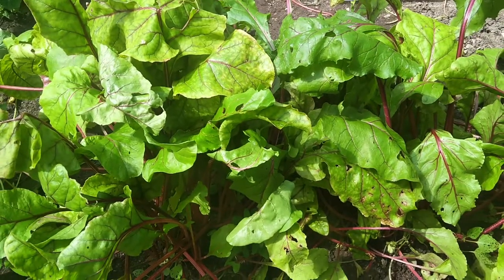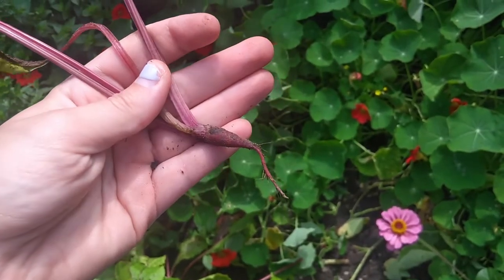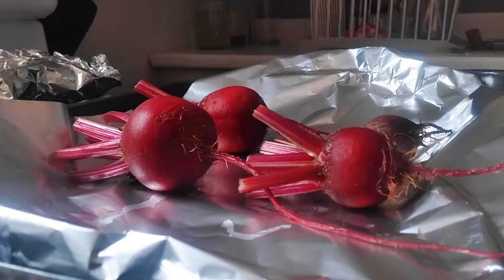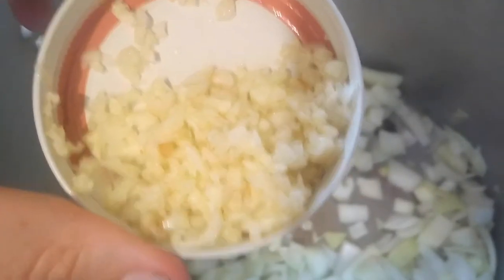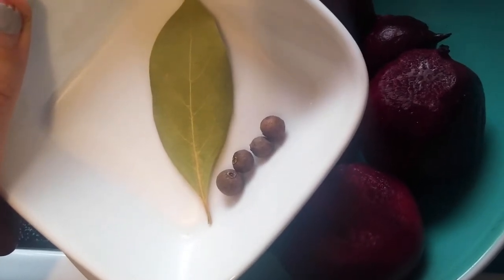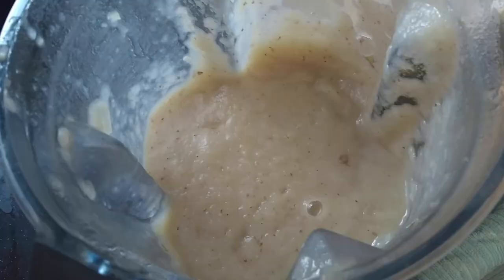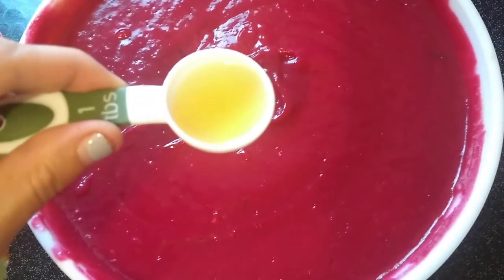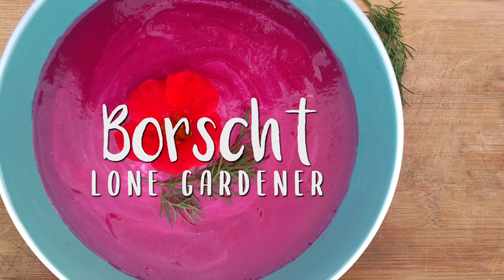Beet Borscht Recipe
Ingredients
8 large beets (about 4 cups)
2 medium to large potatoes
2 onions (2 cups)
3 cloves of chopped Garlic
1/2 of a Cabbage, shredded
4 cups of vegetable stock
3 tbs apple cider vinegar
Couple of Dill sprigs
8 all spice seeds
2 bay leafs
1 lemon
Salt & Pepper

Wash beets, and cut green tops off (use for smoothies or salads don't throw out!) Roast in oven at 350 for 45 - 1hr check them at 45 minutes, if the knife goes in easily it's done. Peel off the skin once they are cooled.
Add some olive oil to the pan and add the onions and garlic. Once the the onions are yellow add 1/2 of cabbage, potatoes
-Add the vegetable stock and fill the pot up with water to make sure everything is covered.
-Add the dill, 4 All spice seeds, 1 bay leaf (I put it into an empty tea bag just so it wouldn't get lost in the soup but you can blend it with it in it if you want) And then 1 tbs of apple cider vinegar.
Bring it up to a boil and let it simmer until the potatoes are soft.
Take out the dill, and spices and transfer everything into a blender.
Then reserve some of the soup and put in the beets, juice in one lemon and then blend it all together.
Once everything is blended season it with salt and pepper and add  2 more teaspoons of apple cider vinegar.  Adjust the consistency by adding more hot water, that was infused with the remaining bay leaf and all spice seeds.

Serve with sour cream mixed inside, topped with dill or chives.
Serves 6

1)The_Engagement by Silent Partner
3)Succotash by Silent Partner